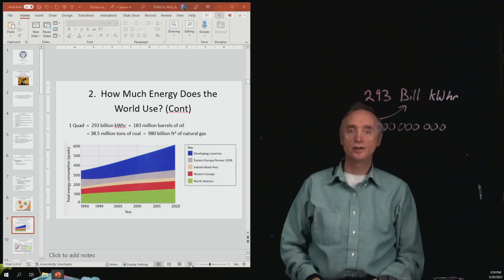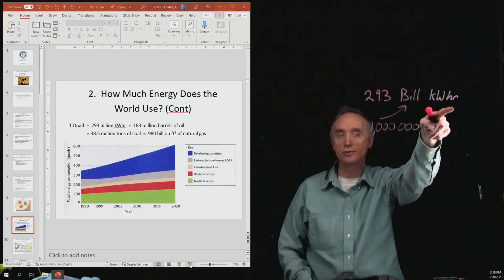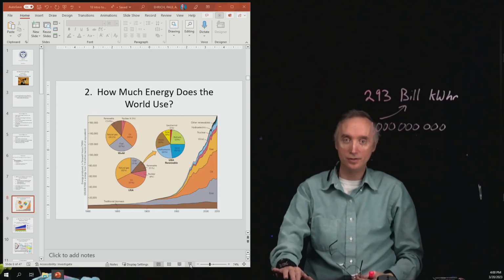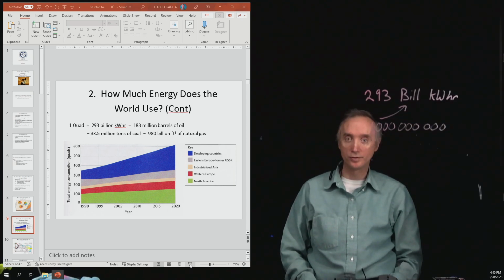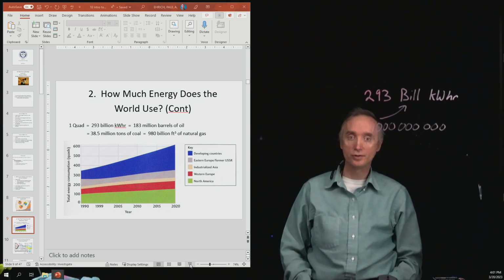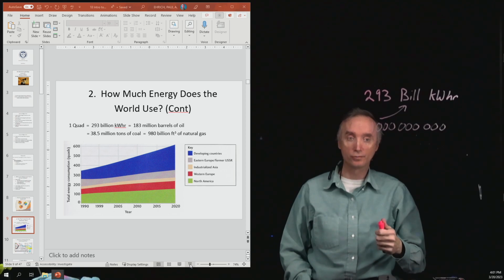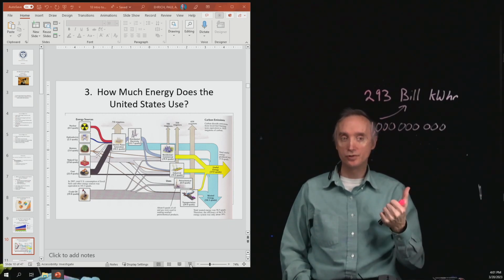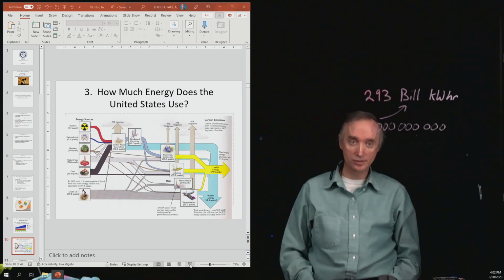Glg 12 4 Wold Energy Usage Part 2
In this segment of lesson on energy and mineral resources you will learn about the types and amounts of energy that the United States uses.